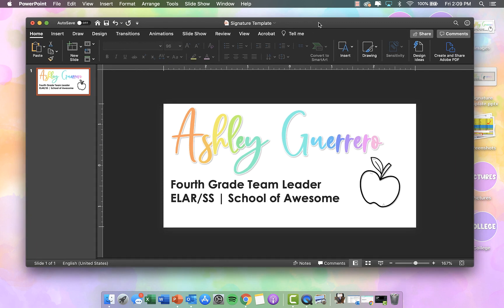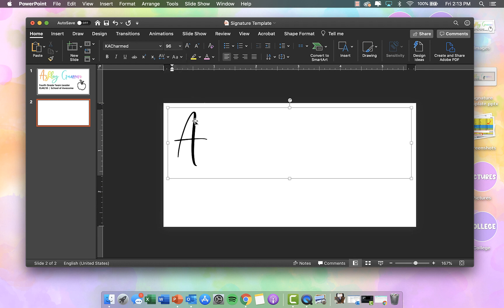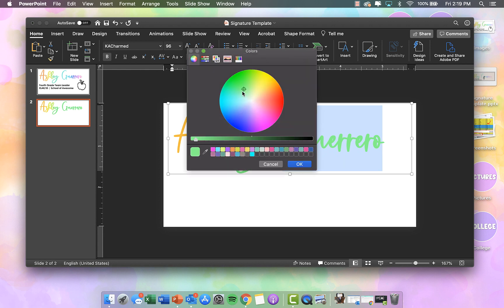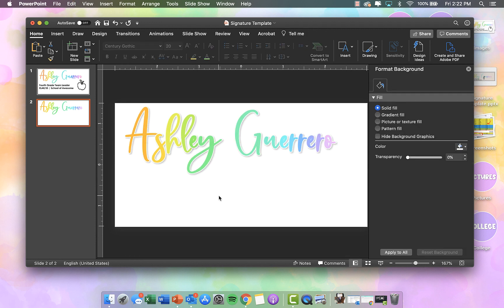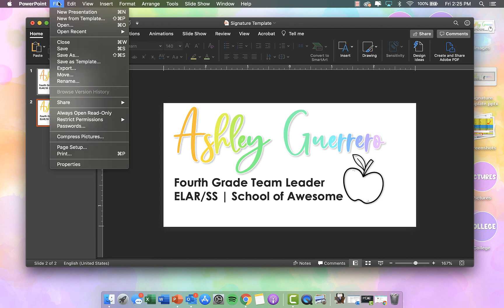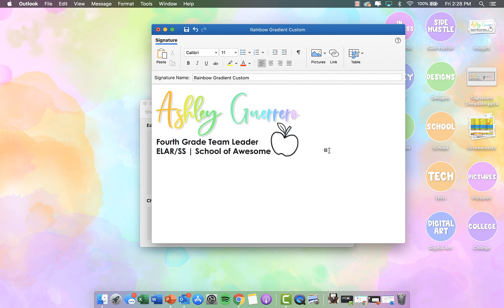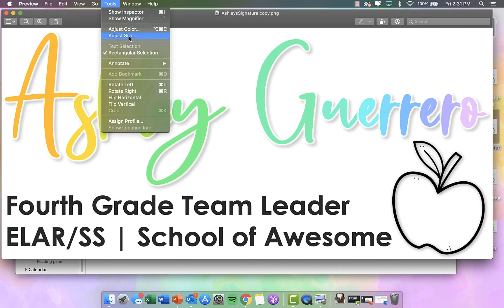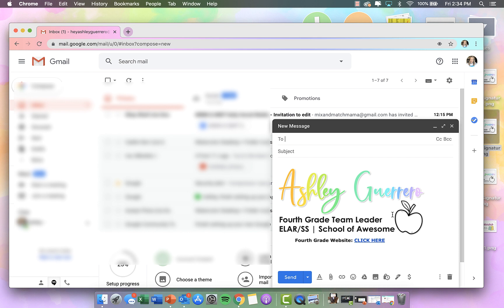T U T O R I A L : Creating a Custom Email Signature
Hey y’all!  My name is Ashley, and I am a teacher in North Texas. I teach 4th grade, and I love to express my creativity digitally. I began sharing technology tips through social media such as TikTok and Instagram. I started this channel as a way to show in-depth tutorials for certain technology tips that require more explanation. I hope that you find my content inspirational and helpful, and thank you for joining our little family!